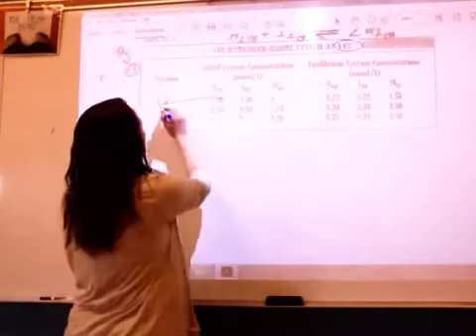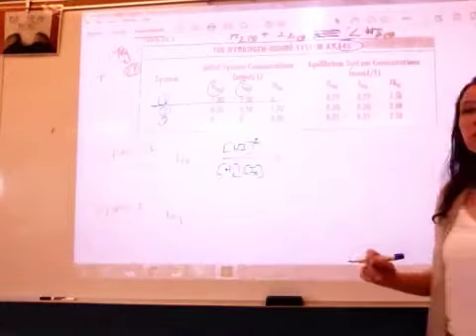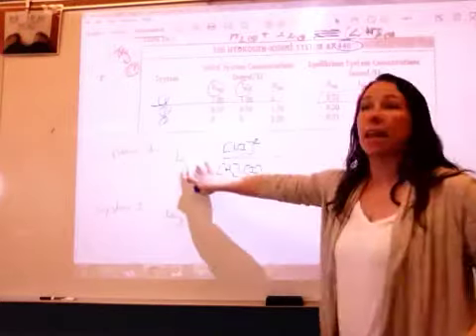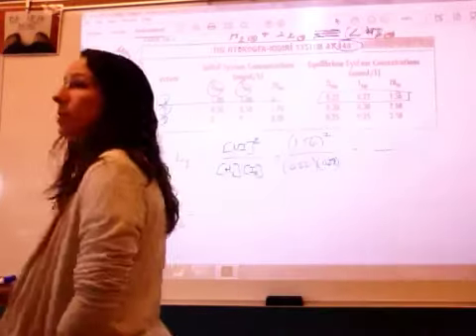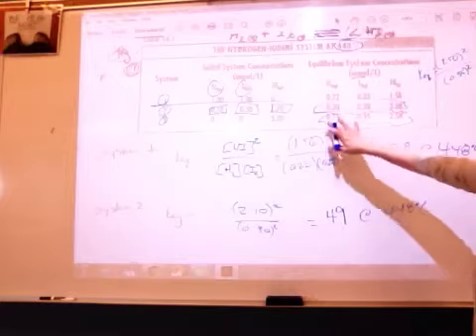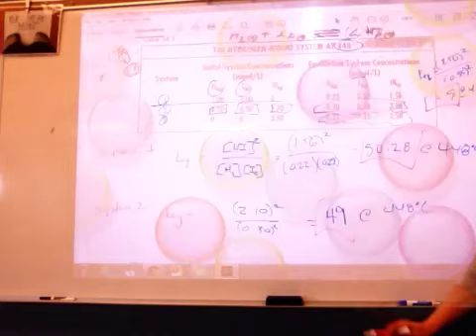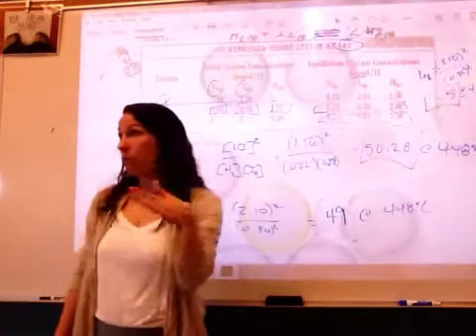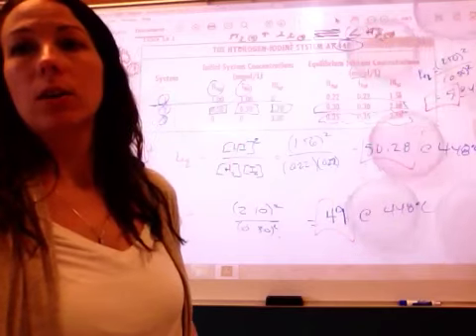keq of various situations for H2 + I2 = 2HI warmup